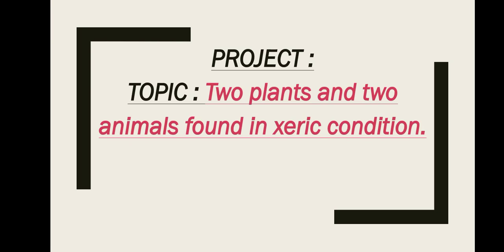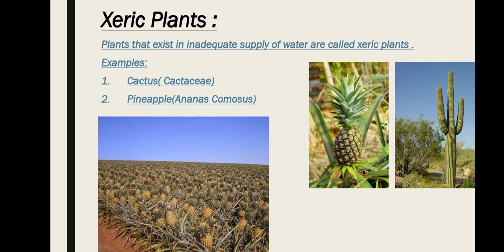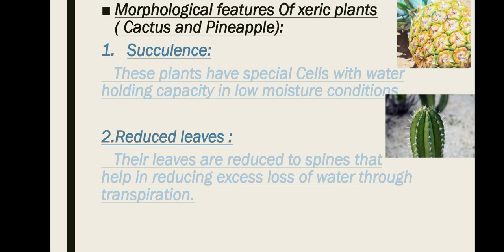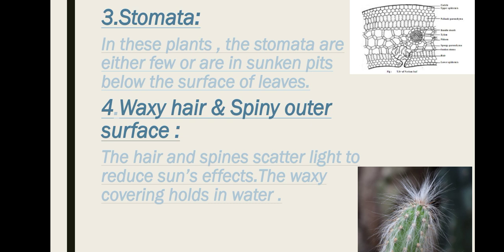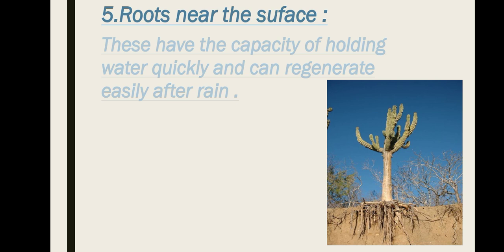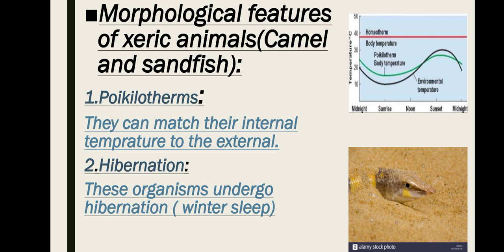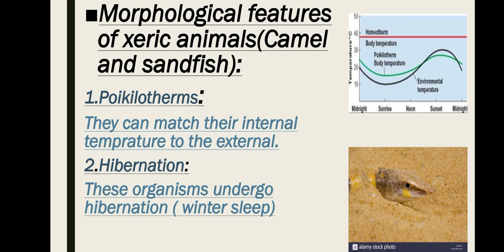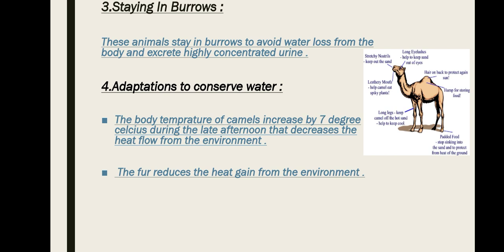Xerophytic Plants and Animals , Class 12 Biology,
Spottings By Sneha